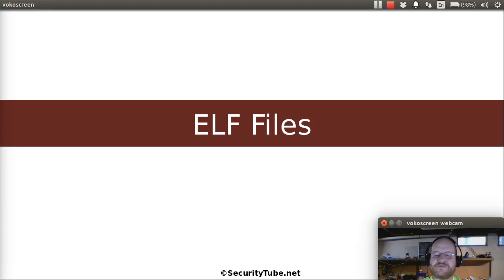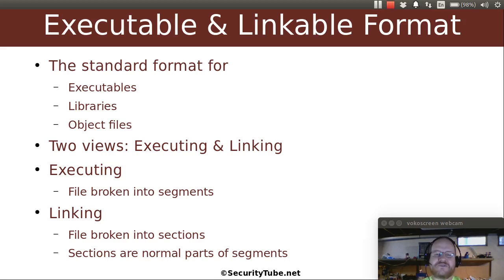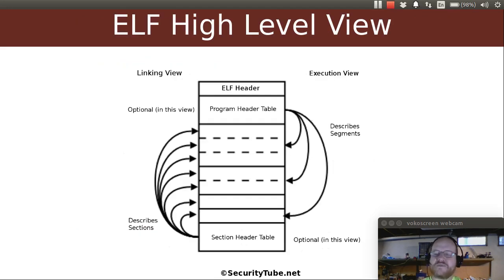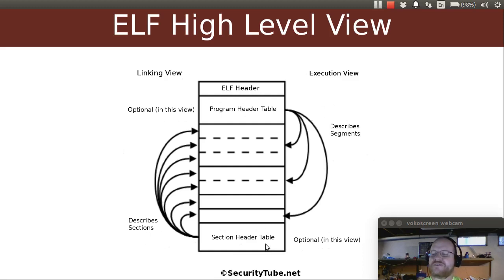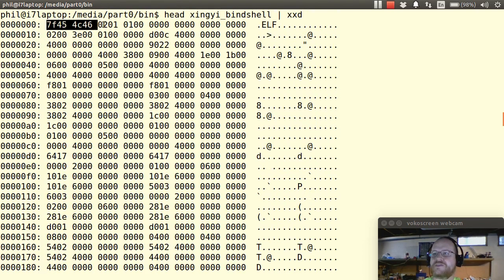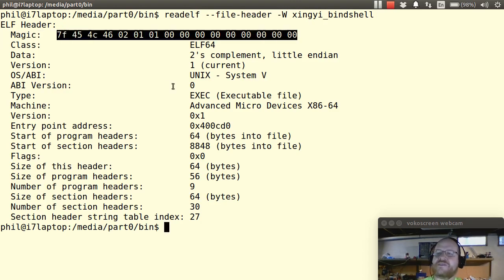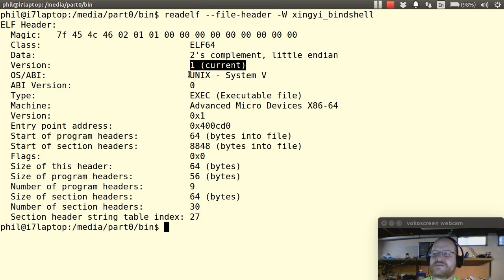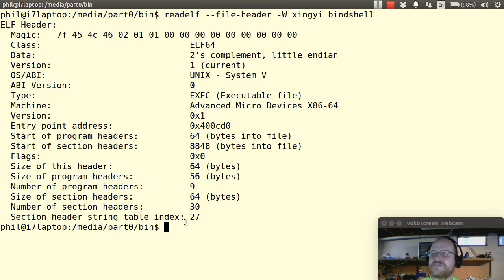Pentester Academy Linux Forensics course malware part6 intro to elf